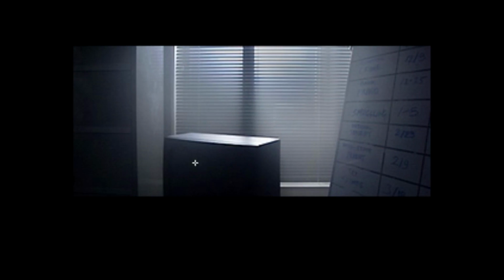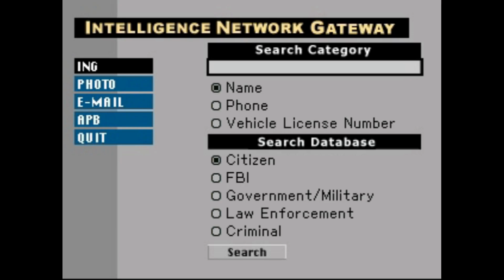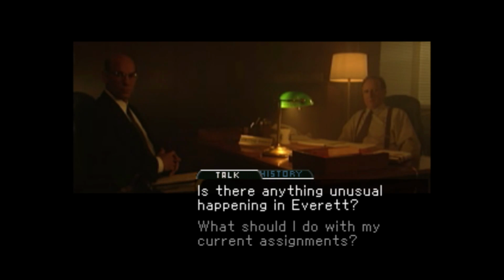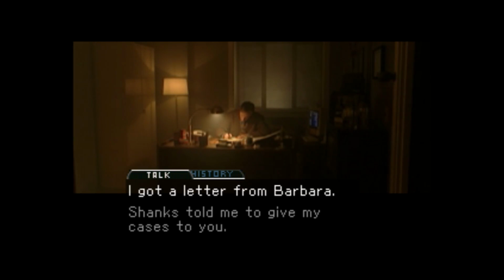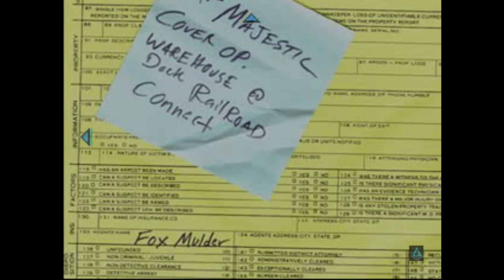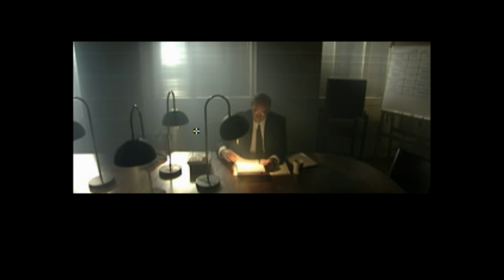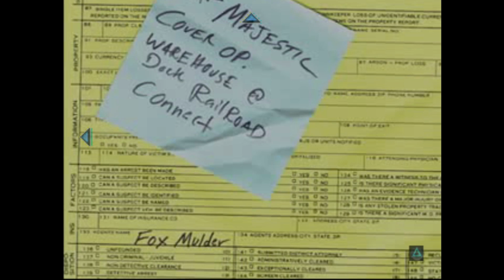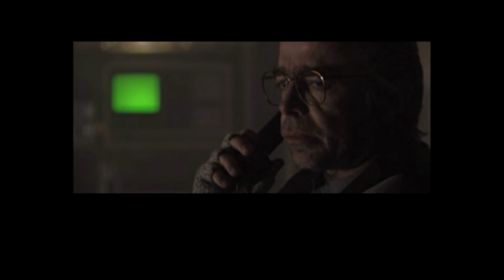Trying out The X-Files Game for an hour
The truth was in here all along.